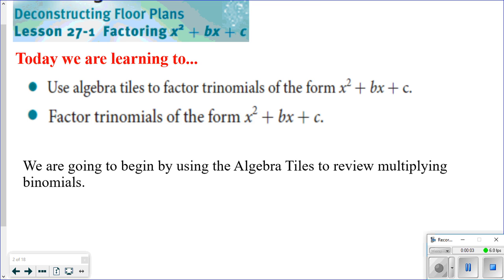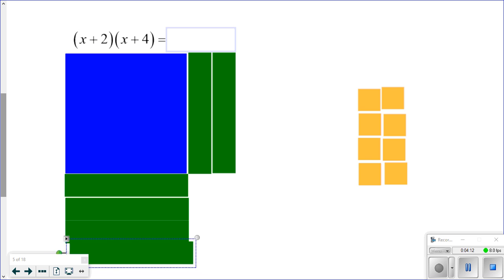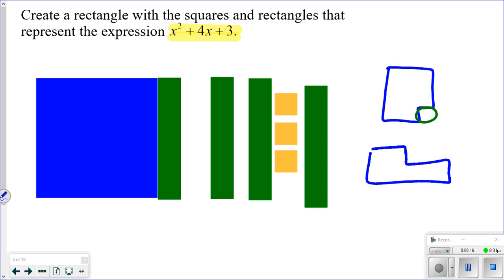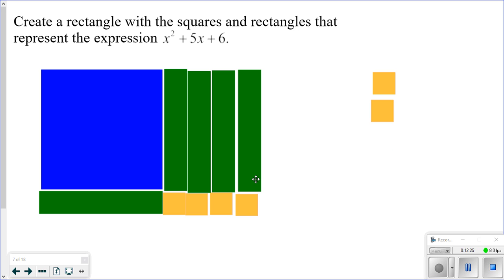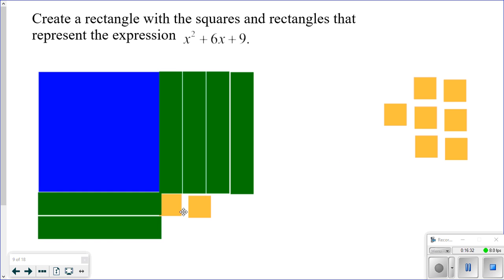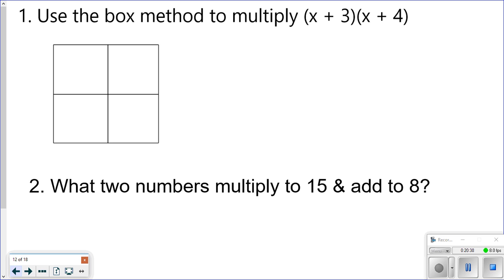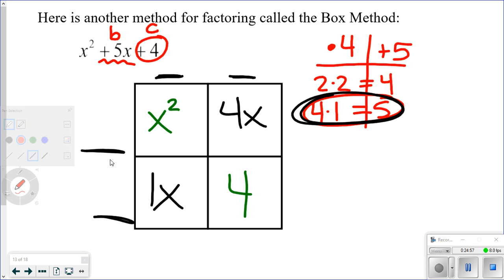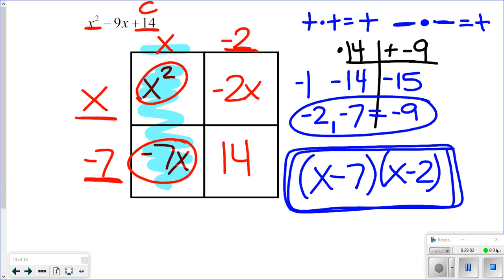27-1 Algebra Tiles